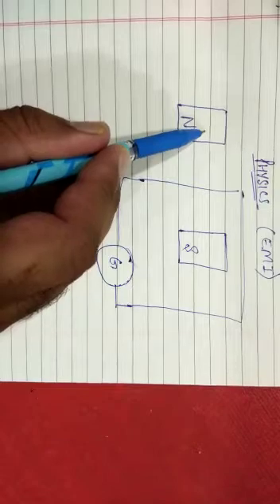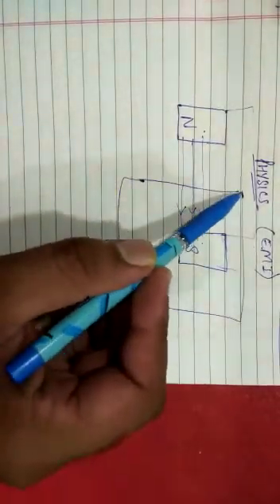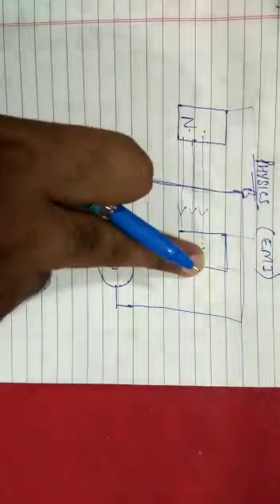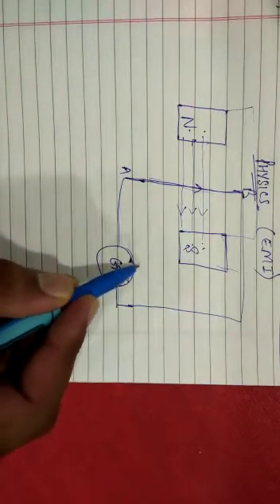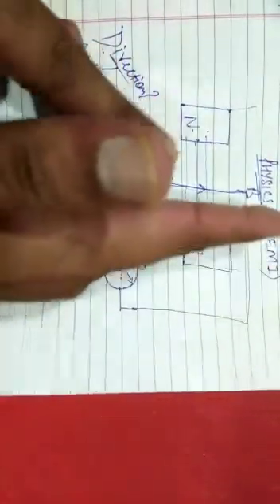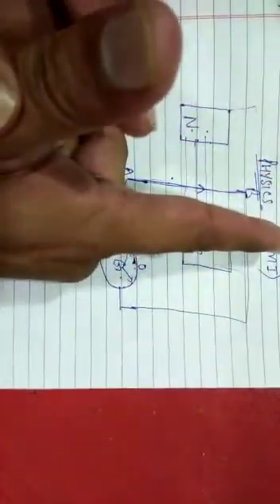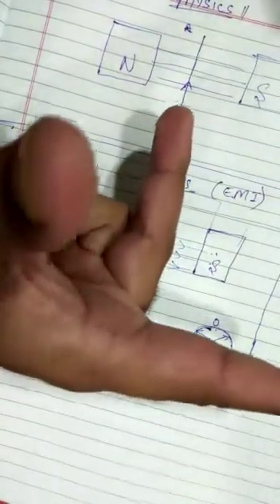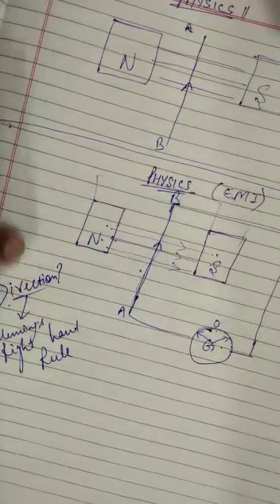10TH STD PHYSICS CH 2 PART 17